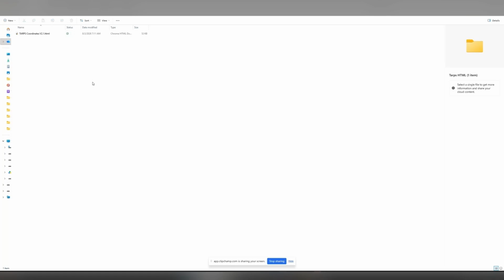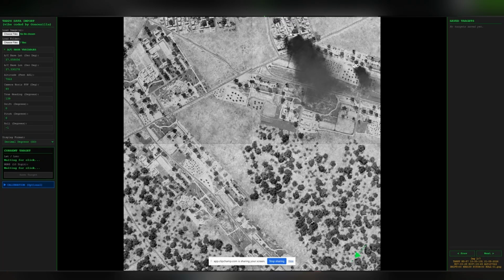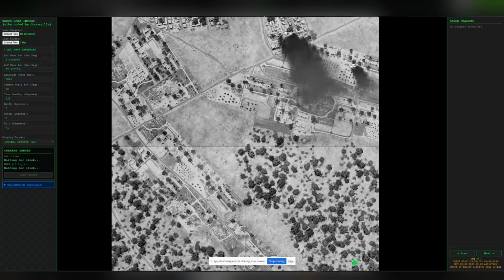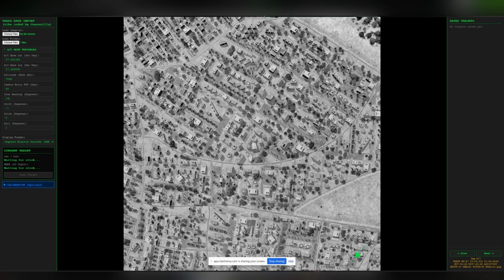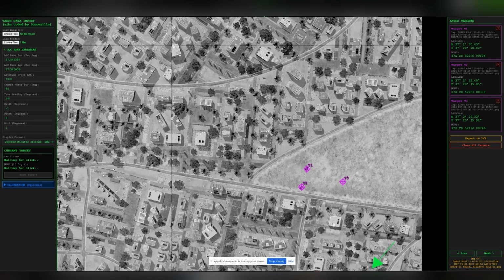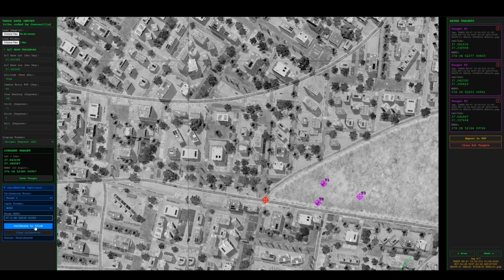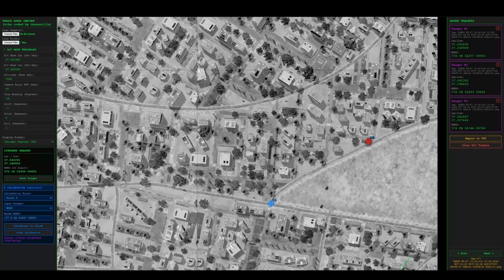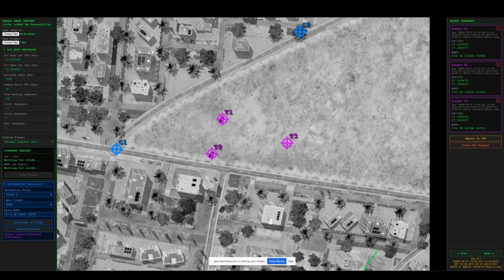DCS F14 TARPS Target Tool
Got bored and vibe coded an HTML app to get target coordinates from DCS F14 TARPS pictures. App can be snagged here:

Consider it open source and have at it.

Tips for best results:
1. Use TARPS less than 20,000 ft AGL (10,000 ft if possible)
2. Accuracy without calibration point can be as much as a 300 ft off (probably OK if using 2,000lb warheads or cluster munitions)
3. Calibration accuracy is best if calibration points are roughly same altitude as targets (app is too lite to factor in terrain altitude)
4. Heading should be set to true (it initializes as magnetic) before calibrating or adding targets.